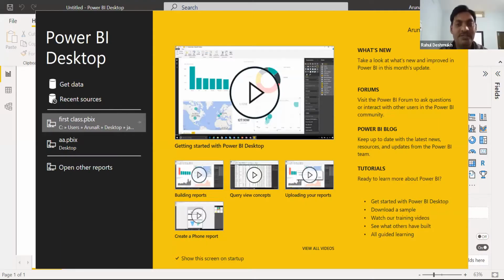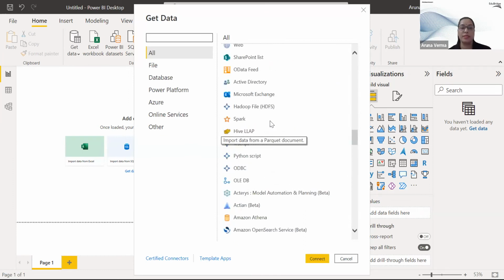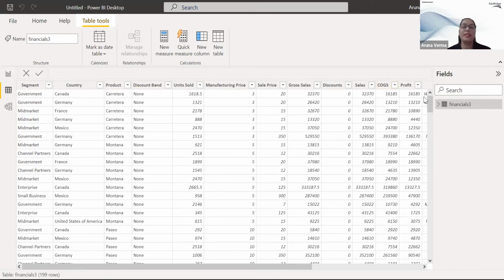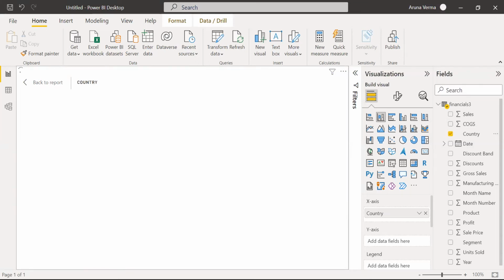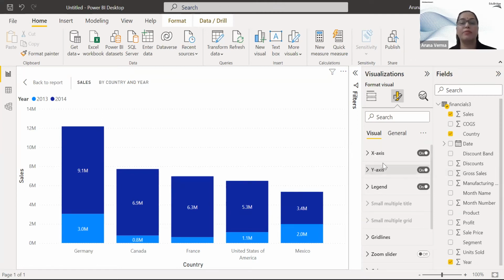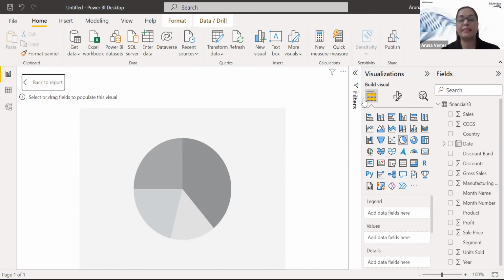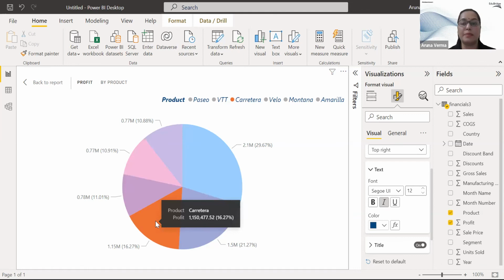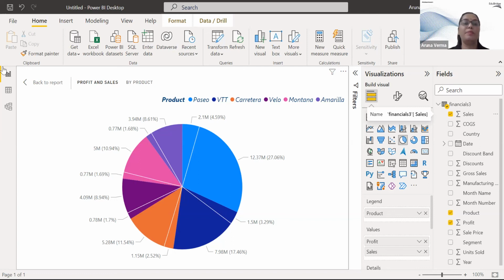Basics Of Business Intelligence & Analytics using Visualization Tools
Post Graduation Certification Program in Business Intelligence & Analytics.

What to know the insights of your data and build your business strategies using that data?

Why use conventional data sheets to understand the critical data if we can create quality dashboards which will make it easier to understand data and bridge the gaps using lots of graphs and charts.

Let us learn the basics of BI using Visualization tools from our EON master trainer.